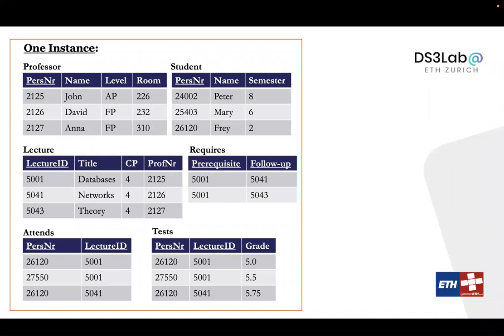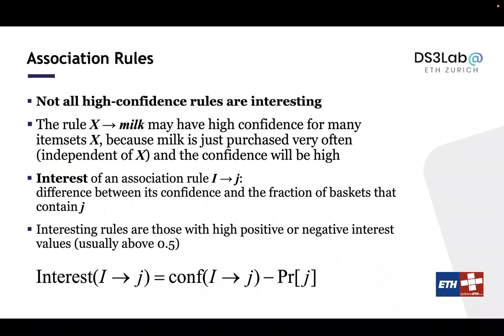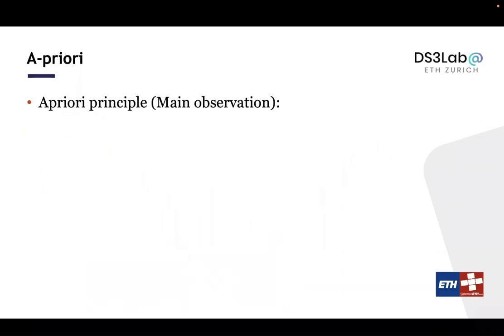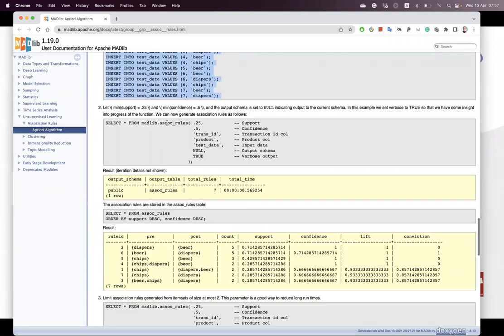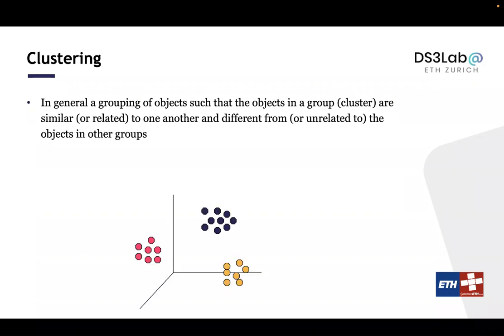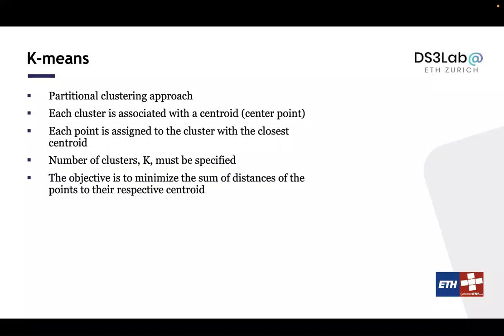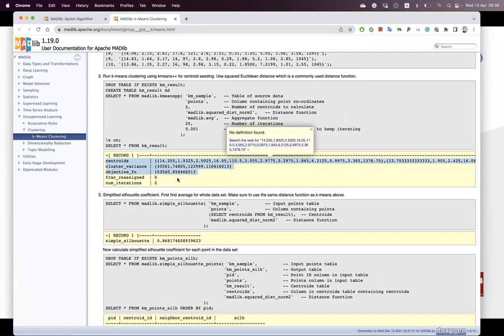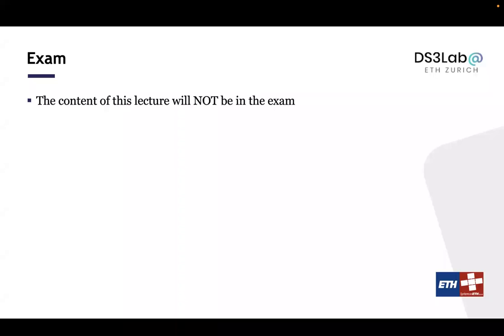Lecture 15. Advanced Analytics in DB (Data Modelling and Databases 2022)